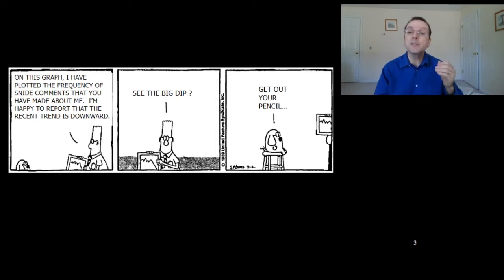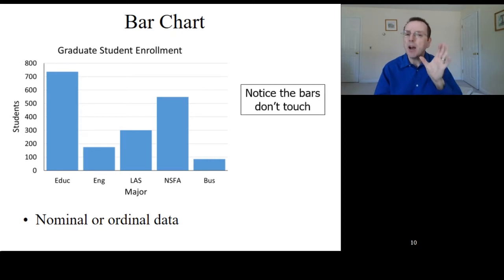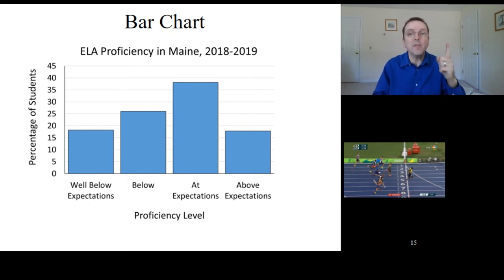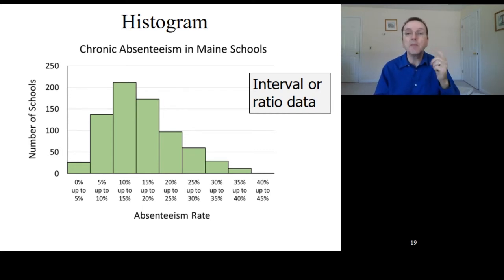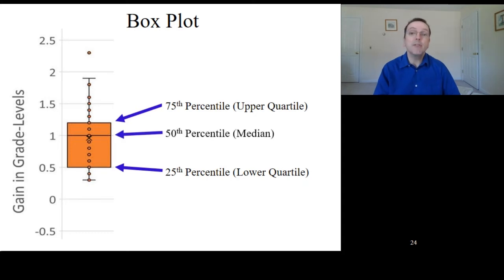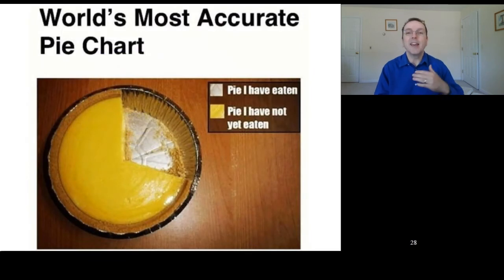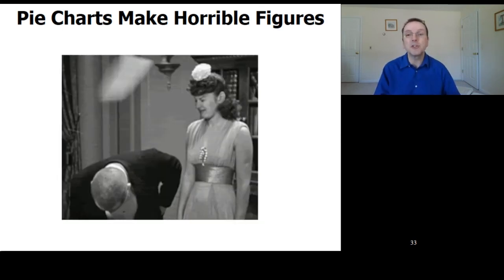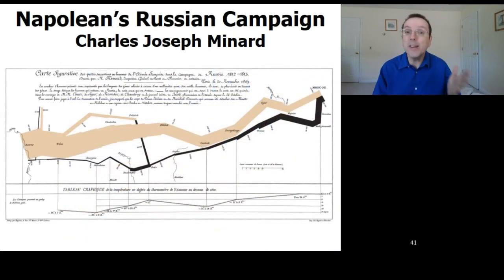Visualizing Data - Part 1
In this video, we’re going to look at ways of visualizing the distribution of a single variable.  In future videos we’ll also explore ways to visualize the distribution of multiple variables at the same time.  Specifically, we examine bar charts, histograms, box plots, and pie charts.